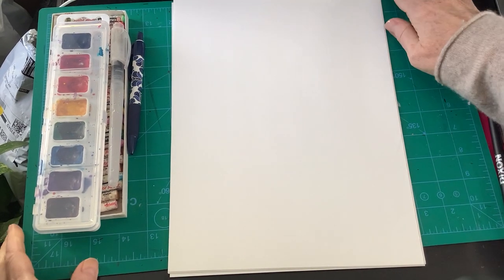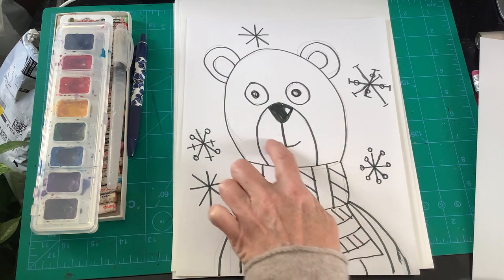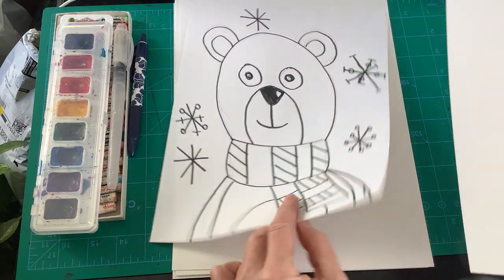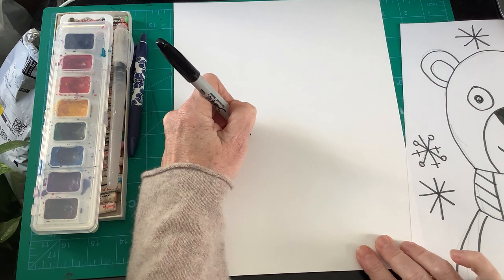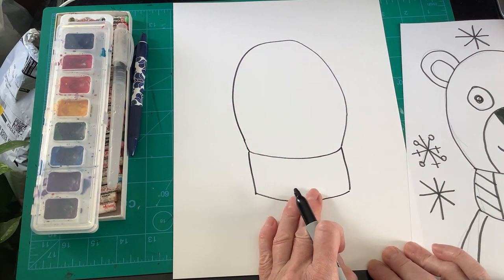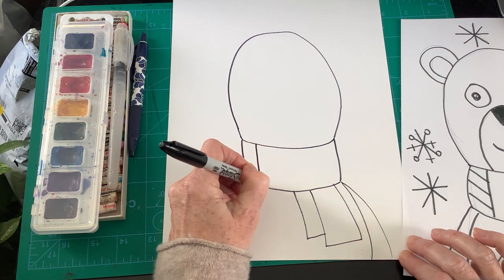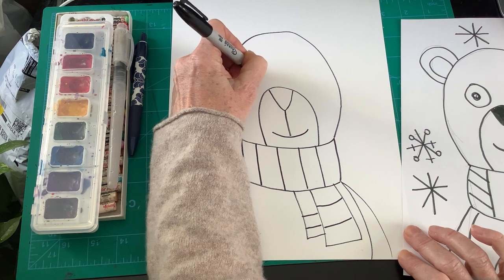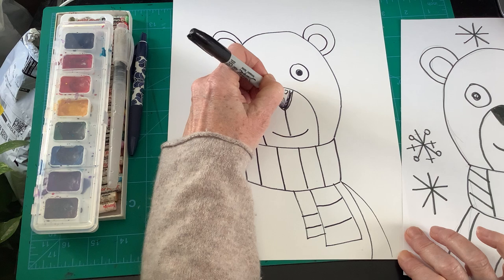Bear In Scarf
Using those letters and shapes we have used before we will create a Bear in a Scarf.